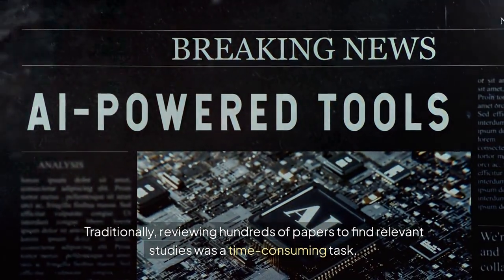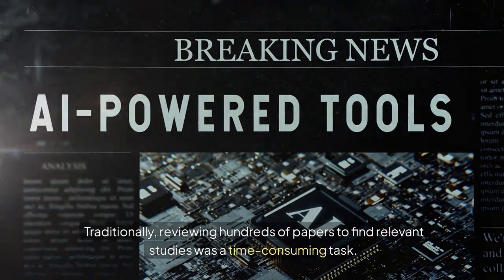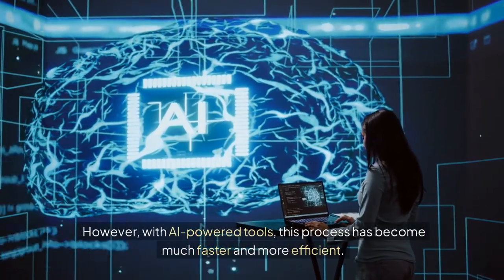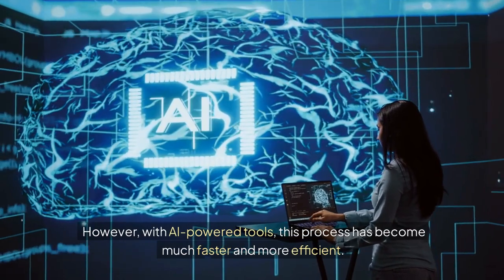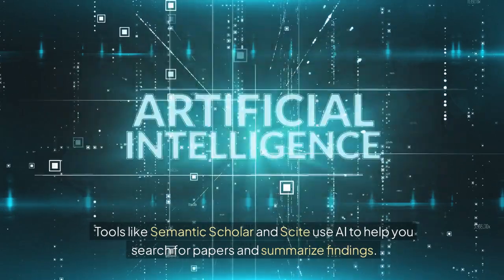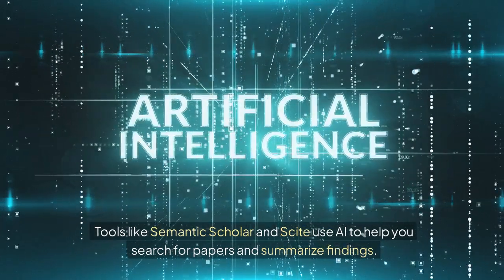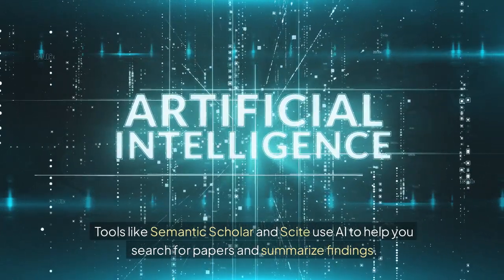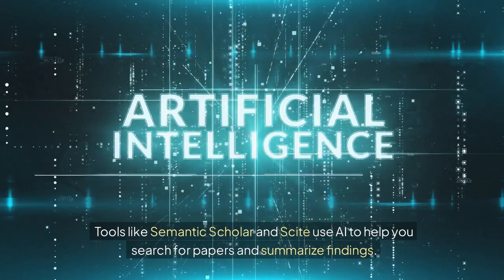Video3 Conducting Literature review using AI tools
Learn how AI tools like Semantic Scholar and Scite can streamline your literature review process. Discover how to search for relevant studies, analyze citations, and identify research gaps. By the end of this session, you'll understand how to build a solid foundation for your research projects using AI-driven insights